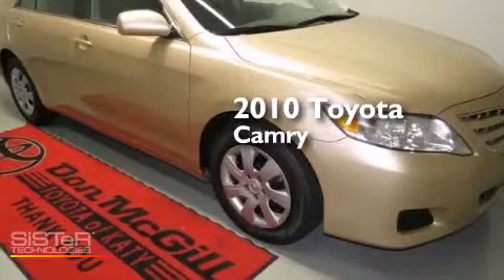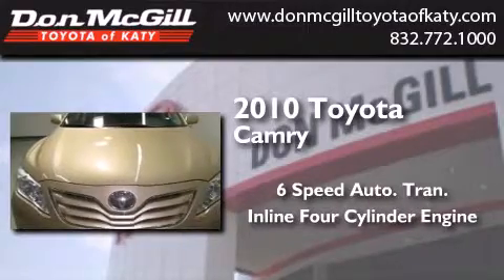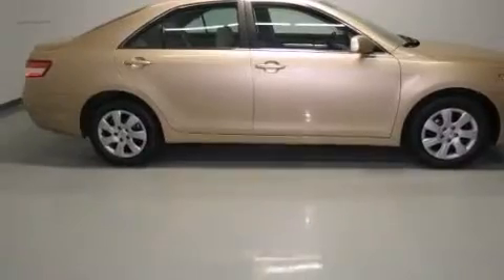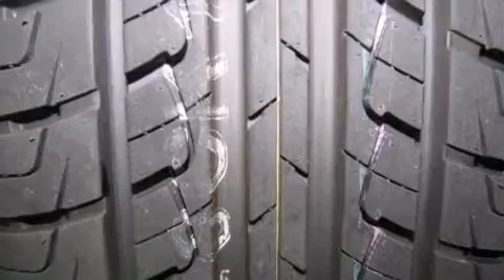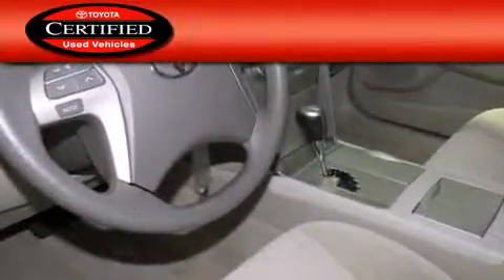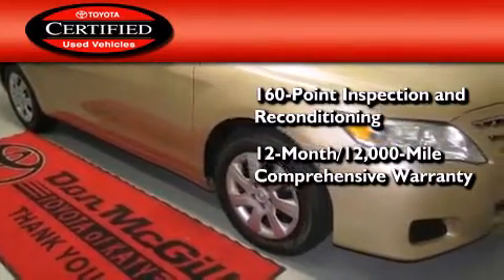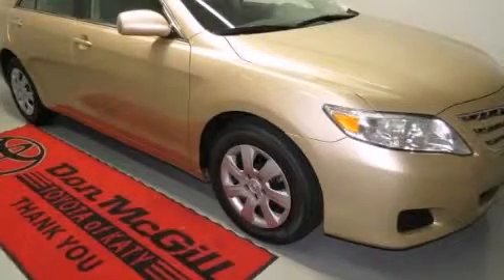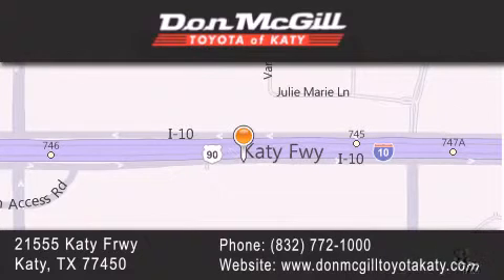2010 Toyota Camry Katy Texas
We've been honored to serve the Katy Texas area , we promise that your experience at our dealership will exceed your expectations ! Year : 2010 Make : Toyota Model : Camry Engine : Gas I4 2.5L/152 Trans . : Automatic Exterior : Sandy Beach Metallic Miles : 34,012 Stock : K52918 Don McGill Toyota of Katy - GST 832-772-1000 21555 Katy Freeway Katy , Texas 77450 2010 Toyota Camry Katy Texas